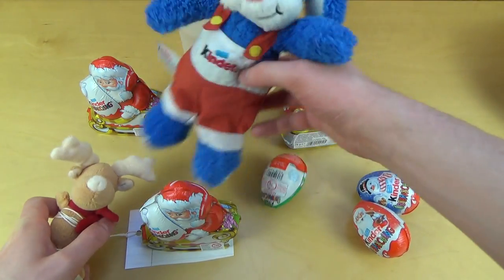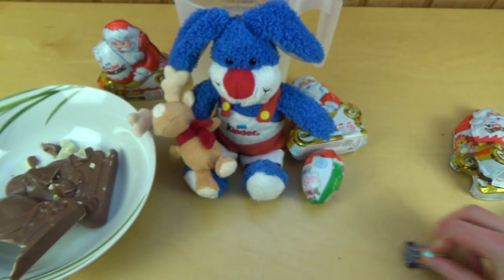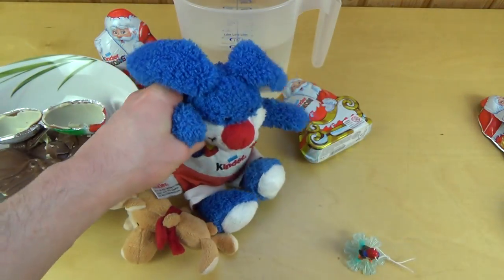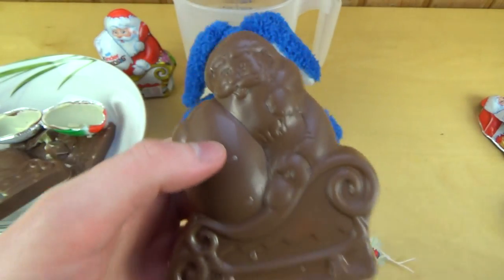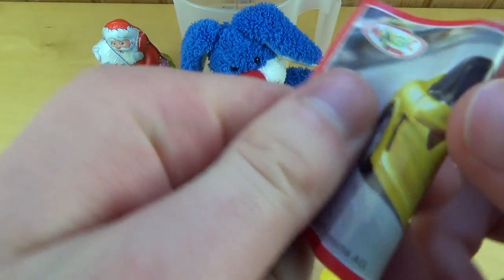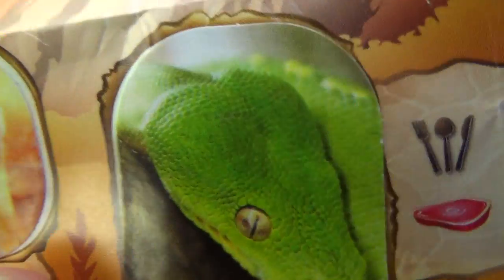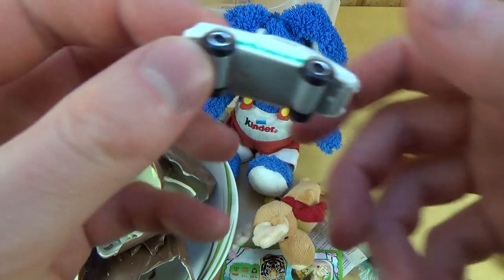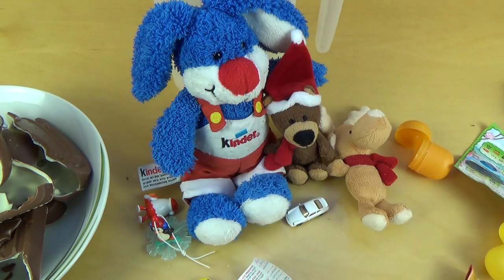Kinder Surprise - Santa Claus & Xmas Eggs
These are Kinder eggs in the shape of Santa Claus on a sled. Toys are quite good this time. There is also a unboxing of three Kinder Surprise Christmas tree eggs.
German starts 7:02